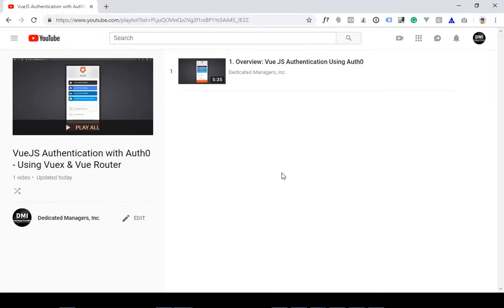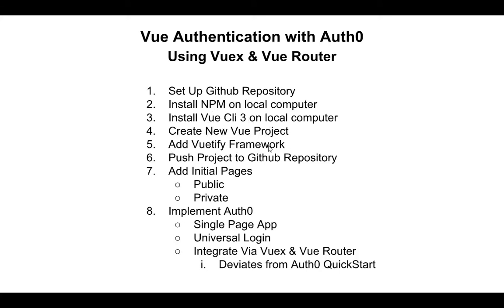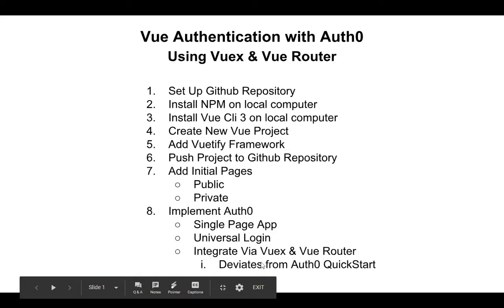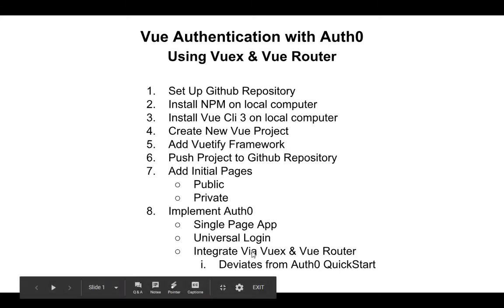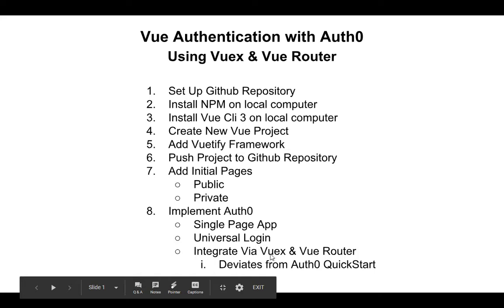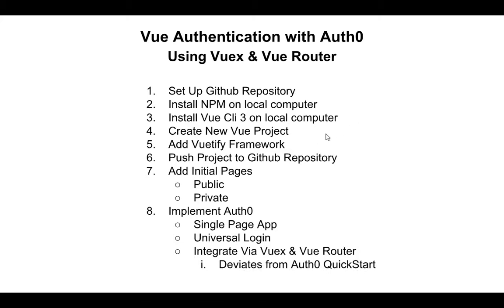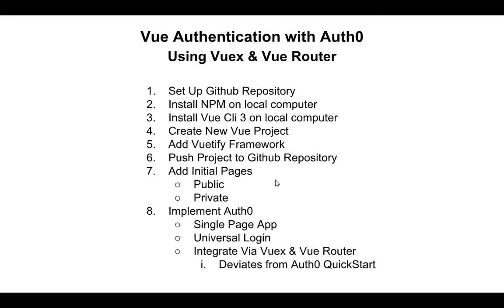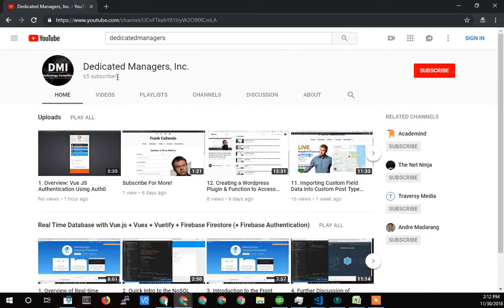2. Project Outline: VueJS Authentication via Auth0 integrating with Vuex and Vue Router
In this video I present an outline of the path I expect to take in the Javascript VueJS Authentication via Auth0 integrating with Vuex and Vue Router project.

1. Set Up Github Repository
2. Install NPM on local computer
3. Install Vue Cli 3 on local computer
4. Create New Vue Project
5. Add Vuetify Framework
6. Push Project to Github Repository
7. Add Initial Pages
   --   Public
   --   Private
8. Implement Auth0
9. Single Page App
   --    Universal Login
   --    Integrate Via Vuex & Vue Router
   --    Deviates from Auth0 QuickStart